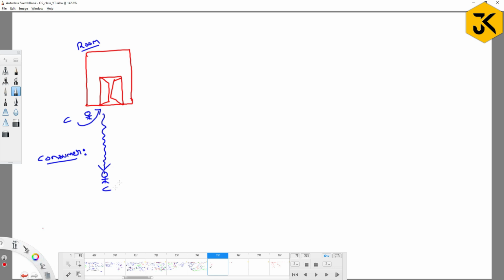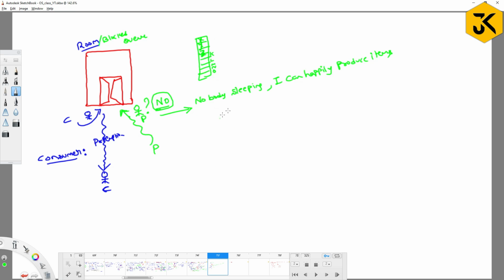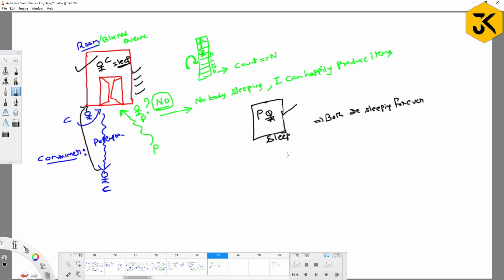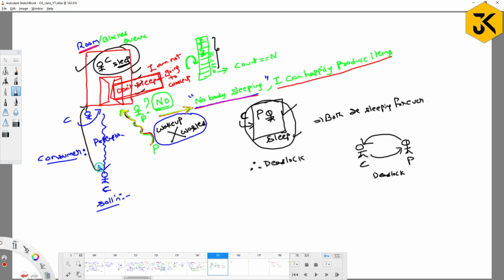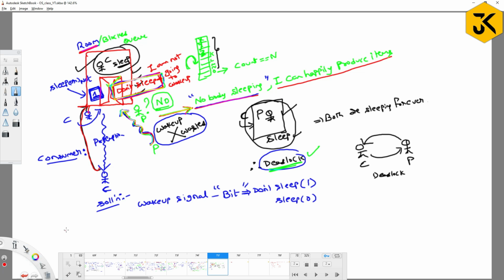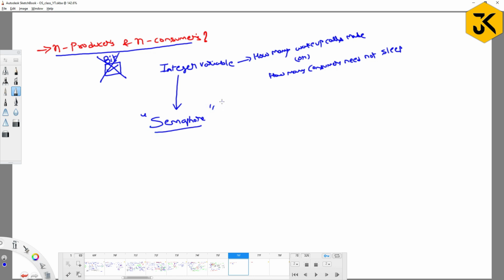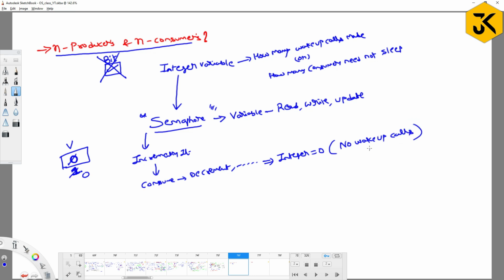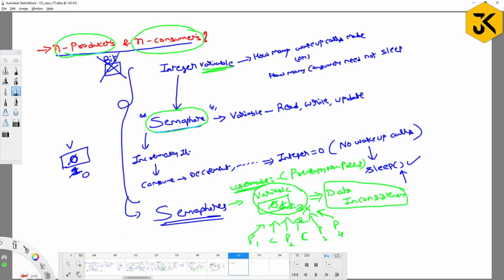3.13 | In-Depth Analysis of the Producer-Consumer Problem: Why Semaphores Are Essential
In this video, we dive deep into the Producer-Consumer problem and uncover why semaphores are crucial for solving it effectively. 🔍📈 We’ll break down the role of semaphores in managing synchronization and preventing common issues, providing you with a clear understanding of their importance. Whether you're a beginner or looking to refine your knowledge, this analysis will help you grasp the key concepts and applications of semaphores in multithreading. 🔔💻